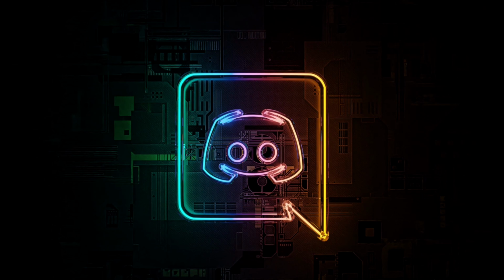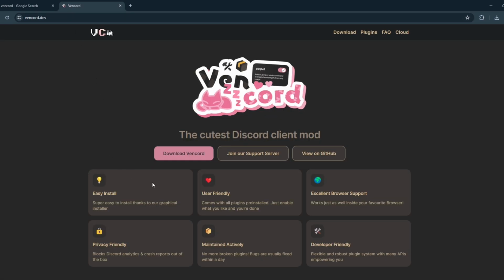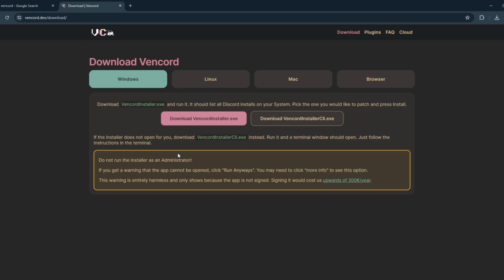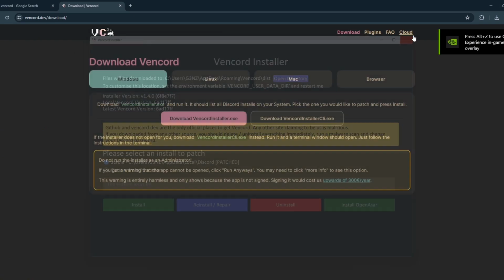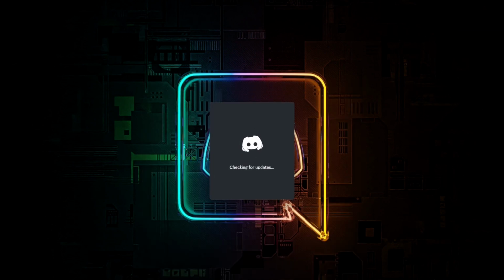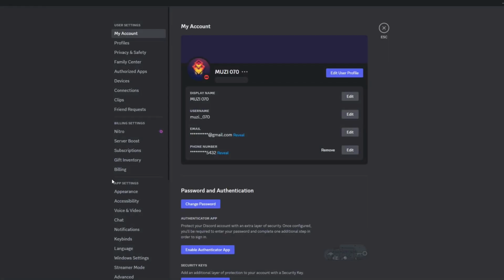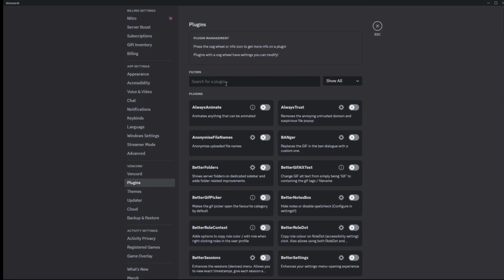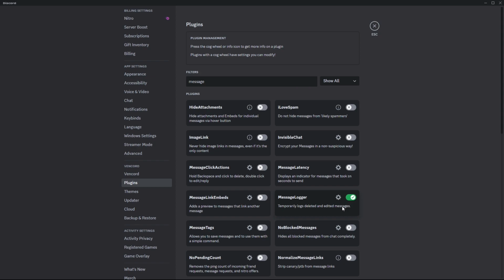Learn How To See Deleted Messages In Discord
In this video tutorial we will walk you through step by step how to see deleted messages in discord. Simplify your Discord journey with "Discord For Dummies"! This comprehensive guide covers everything you need to know.

Have you ever found yourself in a Discord conversation, only to see a message mysteriously vanish before your eyes? It's frustrating, isn't it? But fear not, for there's a way to uncover those deleted messages and unveil the secrets they hold. In this comprehensive guide, we'll delve into the methods and tools you can use to see deleted messages in Discord.

First and foremost, let's address the elephant in the room: is it really possible to retrieve deleted messages in Discord? The short answer is yes, but with a caveat. Discord doesn't offer a built-in feature to view deleted messages, but there are workarounds and third-party solutions that can help you accomplish this task.

One method involves using Discord bots specifically designed to log messages. These bots can be invited to your server and configured to keep a record of all messages, including those that have been deleted.

Another option is to rely on message recovery tools developed by third-party developers. These tools work by scanning Discord servers for deleted messages and presenting them to you in a readable format. However, similar to bots, using these tools comes with risks, including potential security vulnerabilities and breaches of privacy.

Alternatively, if you're only interested in seeing your own deleted messages, Discord does offer a feature that allows users to view their message history. Simply click on the user settings icon, navigate to the "Privacy & Safety" section, and select "Request All of My Data." Discord will then compile a file containing your message history, including any deleted messages.

It's important to note that while these methods can help you see deleted messages in Discord, they may not always be foolproof. Messages can be permanently deleted from Discord servers, especially if they were removed by server moderators or administrators. Additionally, relying on third-party tools and bots carries inherent risks, so use them at your own discretion.

In conclusion, while Discord doesn't provide a straightforward way to see deleted messages, there are various methods and tools available that can help you uncover them. Whether you choose to use Discord bots, message recovery tools, or rely on Discord's built-in features, remember to exercise caution and respect the privacy of others. After all, in the world of online communication, transparency and trustworthiness are paramount. So, go ahead, unravel the mysteries of deleted messages, but do so responsibly.